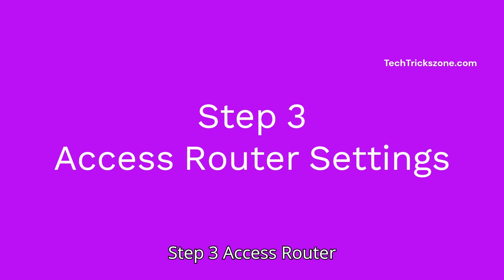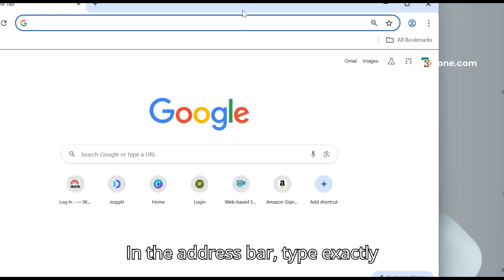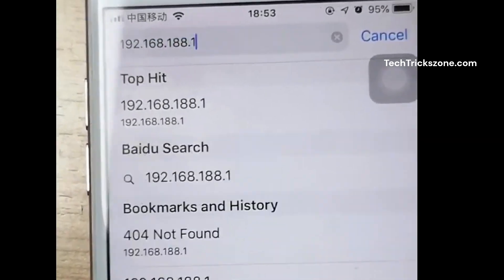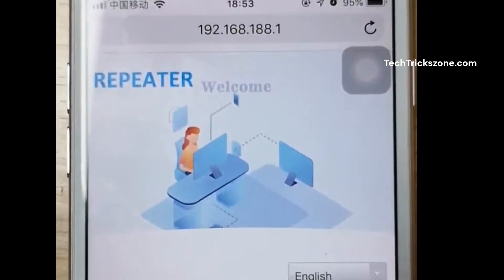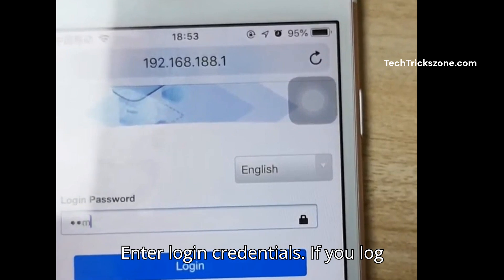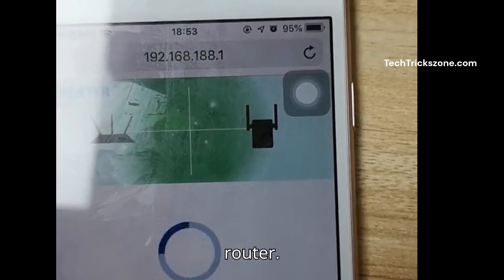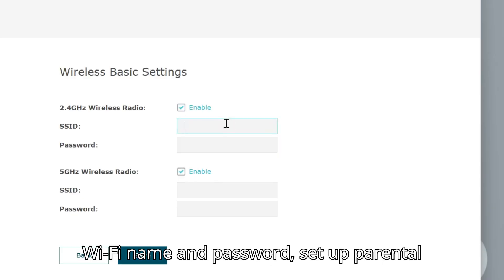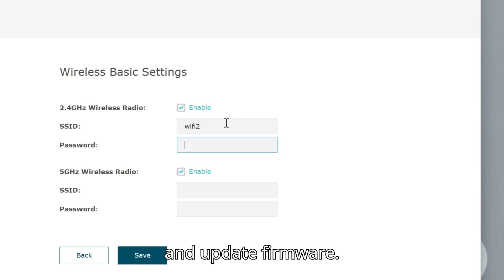192.168.188.1 - Login Router, Cable modem, Default Settings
log in to your router using 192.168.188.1 with default username and password for first time.